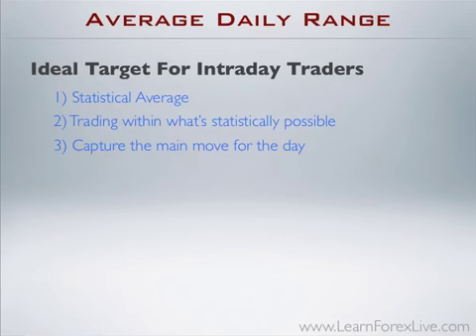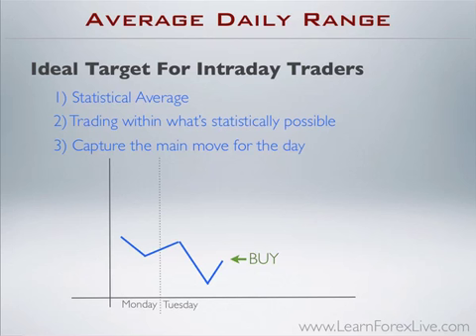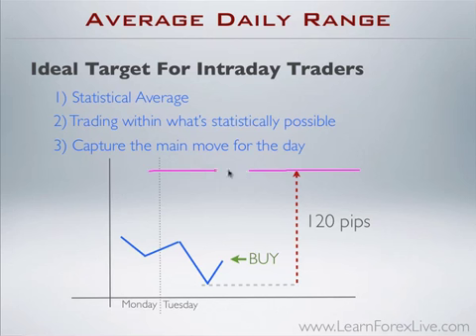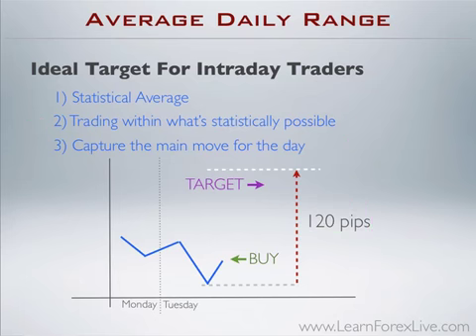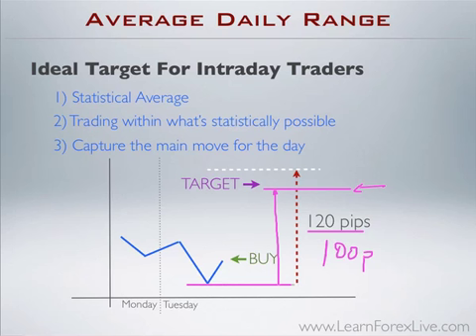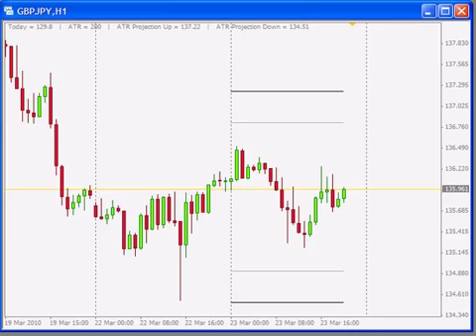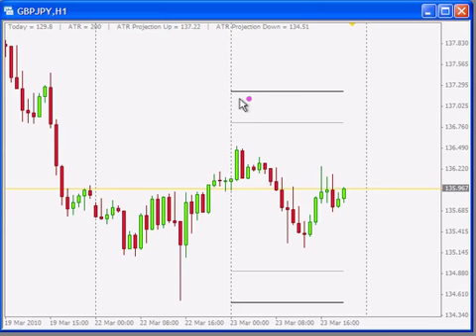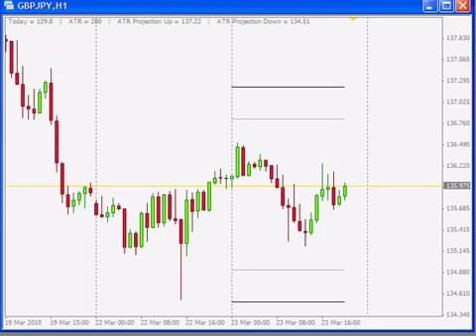Intraday Target Location